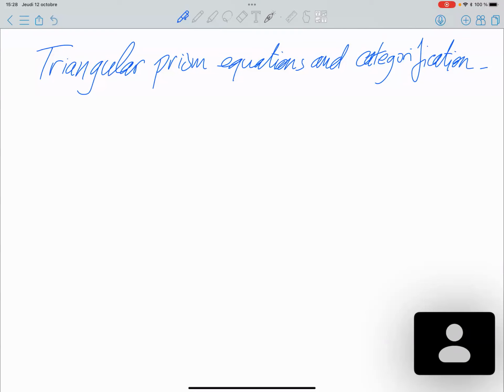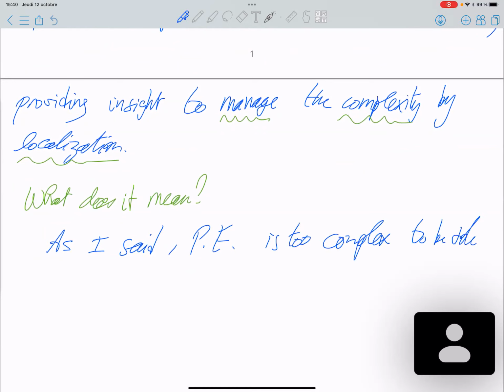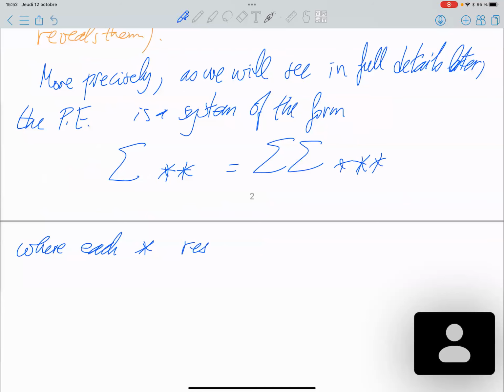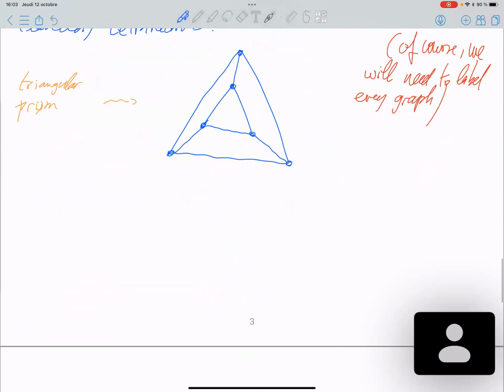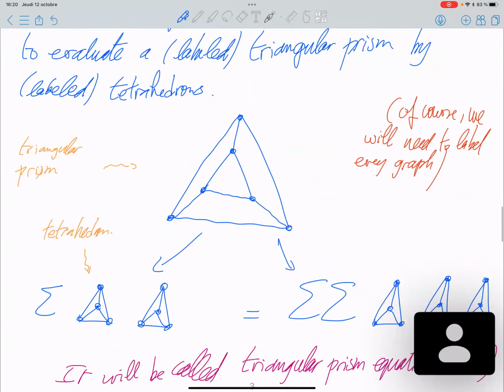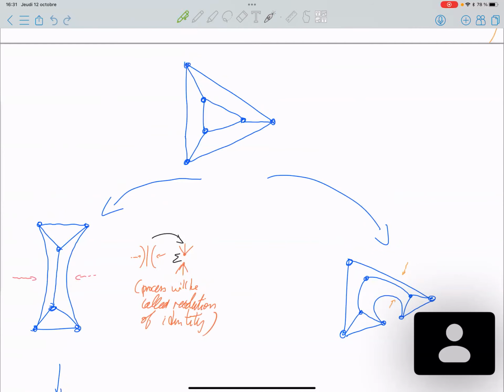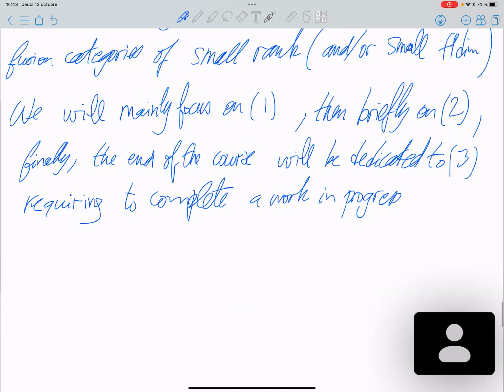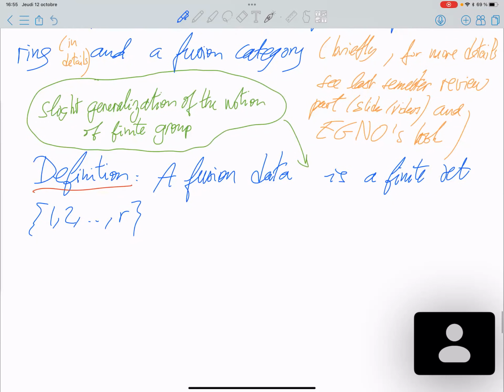Triangular Prism Equations and Categorification - Semester 1, Session 1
This video is the recording of Session 1 (of Semester 1) of the course introducing to the Triangular Prism Equations (TPE) covering the paper in reference below. This session was given at the Beijing Institute of Mathematical Sciences and Applications (BIMSA) on 12/10/2023.

Abstract of the course:
This course introduces to the pictorial reformulation of the Pentagon Equations (of a monoidal category) called Triangular Prism Equations, and apply it to the classification program of simple integral fusion categories, but also multiplicity-free or near-group fusion categories.

References：
- P. Etingof, S. Gelaki, D. Nikshych, V. Ostrik. Tensor categories. Mathematical Surveys and Monographs, 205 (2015), xvi+343pp.
- Z. Liu, S. Palcoux, Y. Ren, Triangular prism equations and categorification, arXiv:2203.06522, 33 pages, under review.
- Z. Liu, S. Palcoux, Y. Ren, Interpolated family of non group-like simple integral fusion rings of Lie type (with Zhengwei Liu and Yunxiang Ren), Internat. J. Math. 34 (2023), no. 6, Paper No. 2350030, 51 pp.
- Z. Liu, S. Palcoux, Y. Ren, Classification of Grothendieck rings of complex fusion categories of multiplicity one up to rank six, Lett. Math. Phys. 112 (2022), no. 3, Paper No. 54, 37 pp.
- Z. Liu, S. Palcoux, Y. Ren, Polynomial Equations for Irrational Near Group Categories, work in progress.